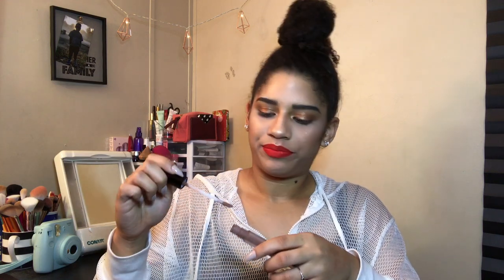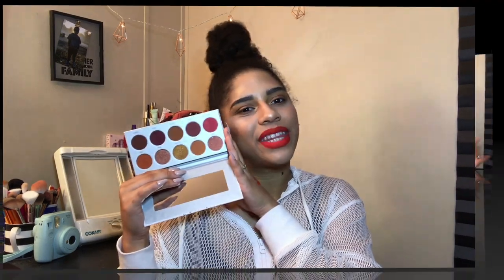HUGE AF FALL HALL || Pt 1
Grab a drank and some snacks!

I'm so glad that I FINALLY get to share all the products I've been hoarding away for this video lol.

P.S. it's sort of a long one... but oh well.